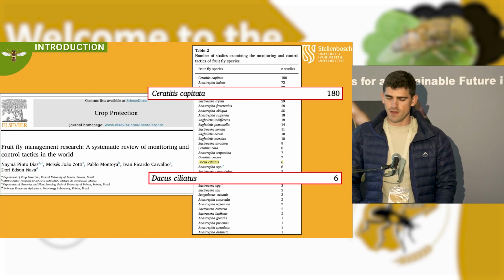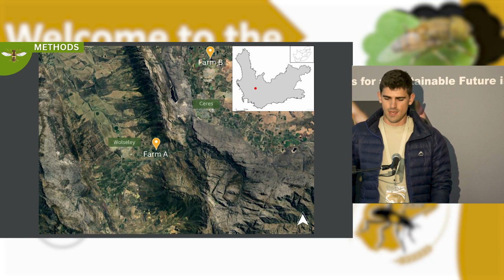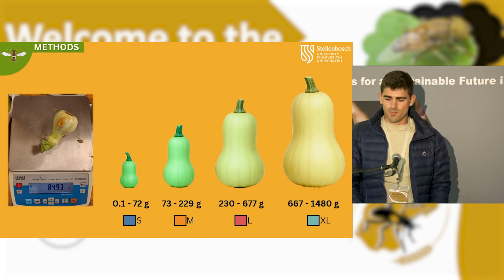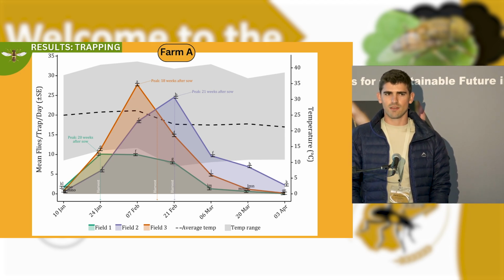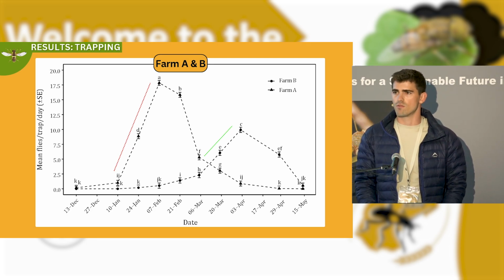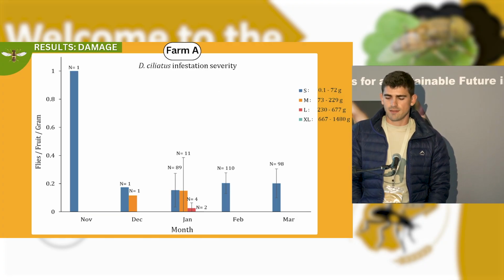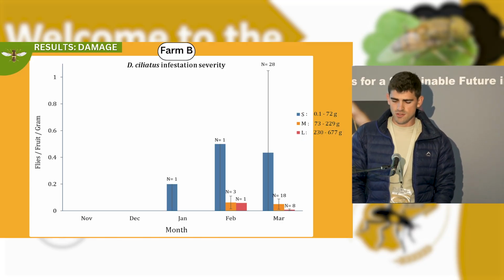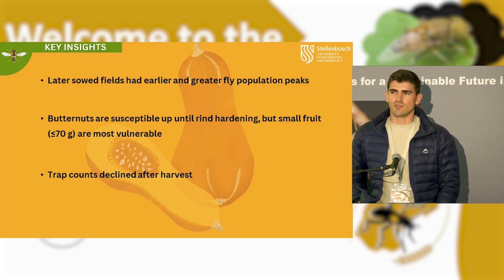ESSA 2025 Diptera Session: Seasonal dynamics and fruit damage of Dacus ciliatus in butternut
Rigardt van Rooyen (Stellenbosch University) presents his talk "Seasonal population dynamics and fruit damage of Dacus ciliatus in commercial butternut plantations" at the Diptera Session at ESSA 2025